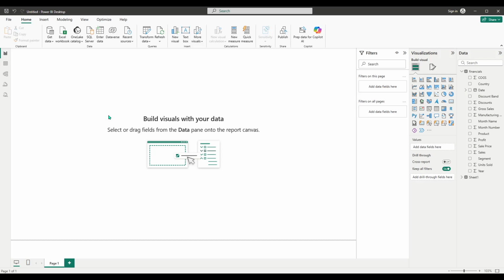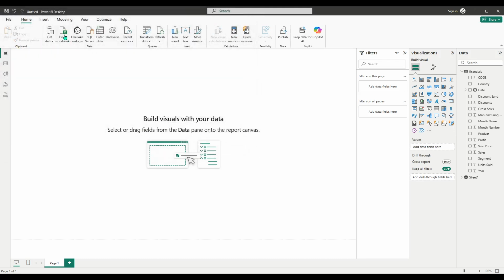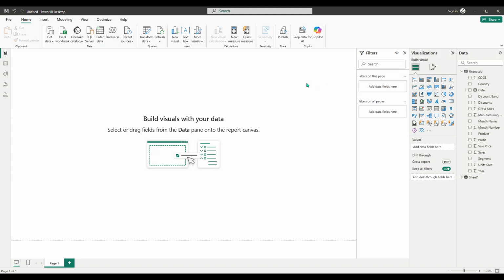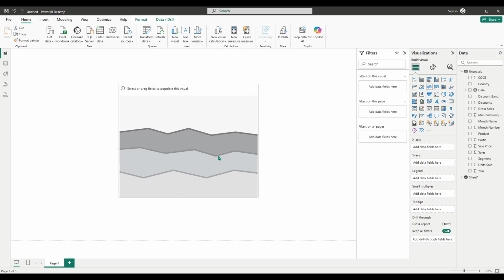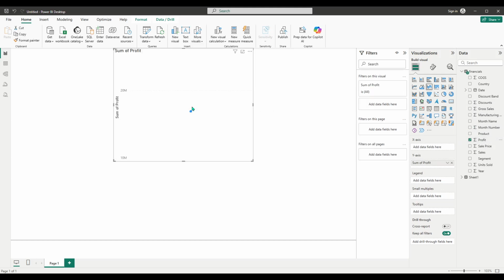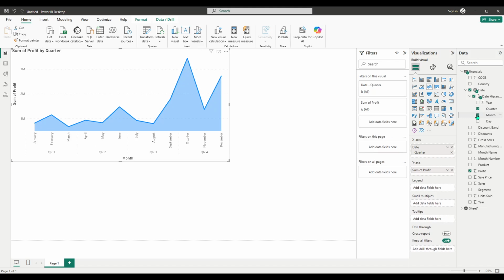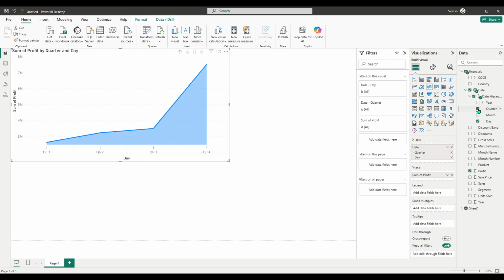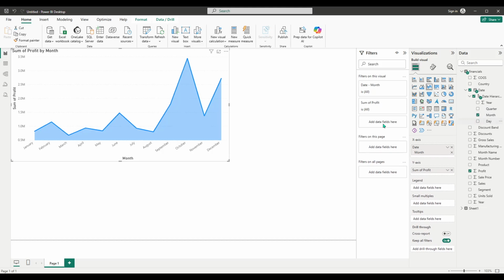How to Build a Financial Report in Power BI (2025 Step-by-Step Tutorial for Beginners)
Learn how to build a financial report in Power BI step by step! In this 2025 tutorial, I’ll show you how to import your financial data, create key metrics like revenue, expenses, profit, and cash flow, design a clean financial dashboard, and automate updates. Perfect for beginners who want professional, CFO-level insights using Power BI.

how to build a financial report in power bi 2025, power bi financial dashboard tutorial beginners, create finance report power bi step by step, revenue expenses profit kpis power bi 2025, business intelligence beginners guide power bi finance, power bi financial modeling tutorial, build monthly financial report power bi, create profit and loss dashboard power bi, power bi dax for financial reporting 2025, automated financial analytics power bi tutorial